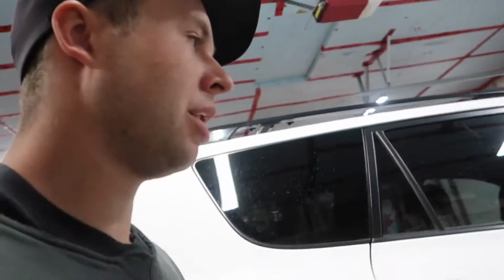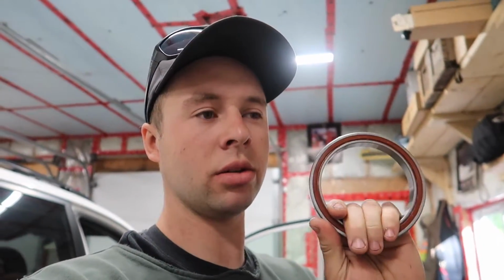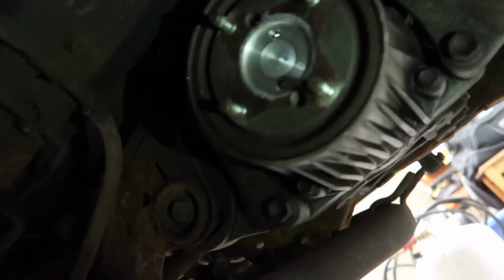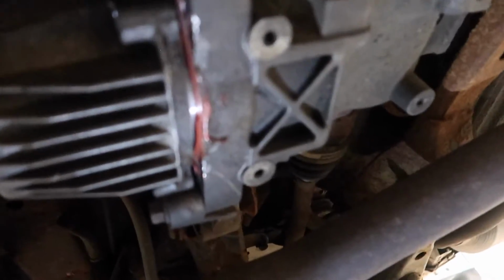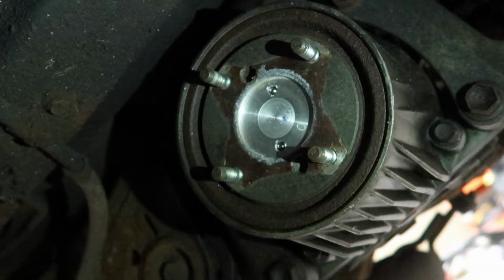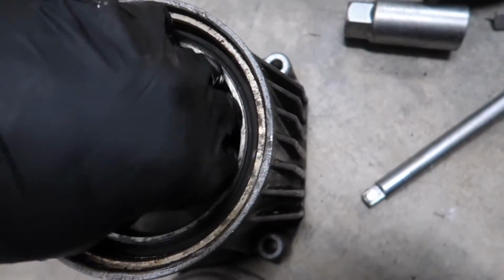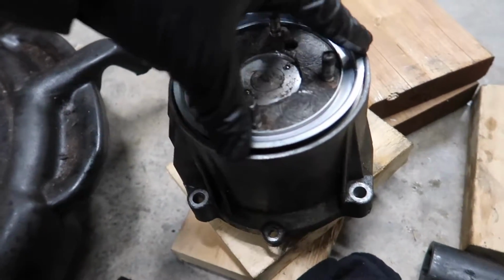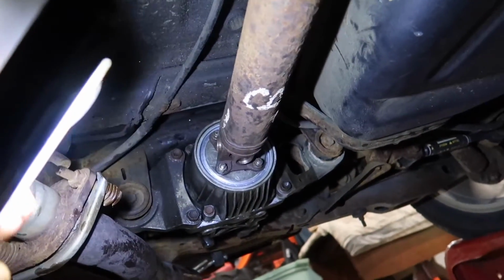Rav 4 Loud Whining Noise From Rear Differential. (SOLVED) Viscous Coupler Bearing Replacement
Hey Everyone, Replacing the front bearing in the Differential of my Girlfriend's 2007 Rav4. Toyota Make's this so you can't buy the bearings and you have to buy the whole coupler. I bought a bearing off Ebay and fixed the noise for 200$ rather than 800$ for a new Coupler. Hope this helps you solve your bearing noise.It sounds very loud when going down the road and like a drained power steering pump whine. Josh

Part # 95DSF01

Schneids15
Cummins
How To
Ski doo 1200
Nv4500
King Quad 300

Share my Channel to help me grow and bring YOU better content:)